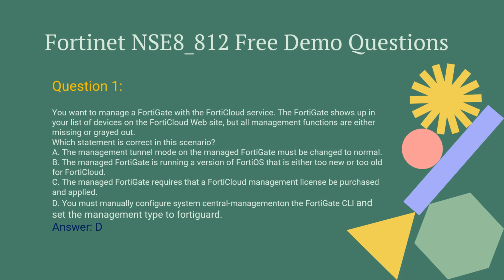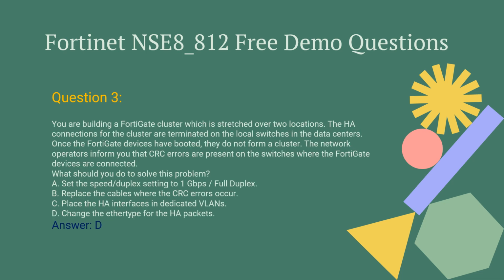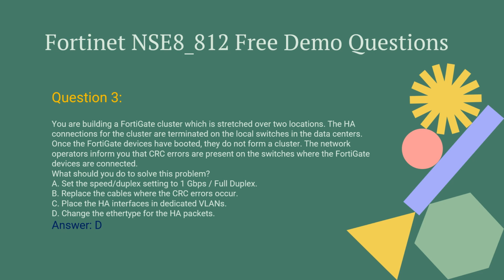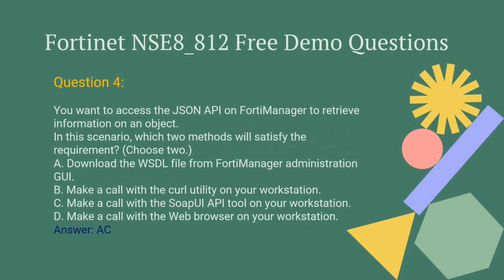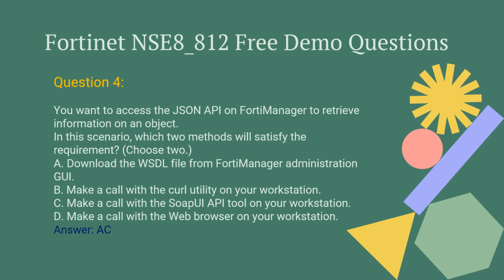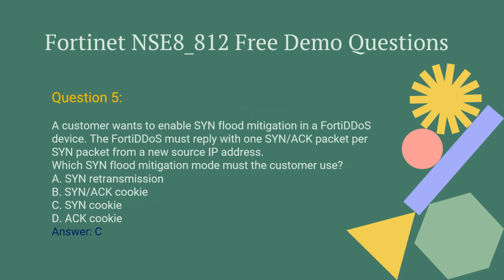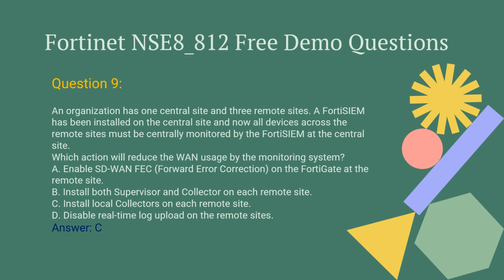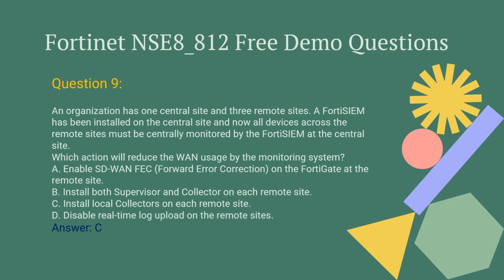New Fortinet NSE 8 Written Exam NSE8_812 Study Materials: Pass Your NSE8_812 Exam With Ease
We know the NSE8_811 exam has been retired, so if you want to complete the Fortinet NSE 8 written exam, you need to take and pass the NSE8_812 exam successfully. To pass your NSE8_812 exam with ease, you can choose the new NSE8_812 study materials of Killtest to make preparation well.

Killtest NSE8_812 Exam Questions Features

We have 60 practice questions and answers for learning.
We provide you with pdf file and software app to read Q&As.
We offer one-year free update, so you will get the latest exam questions.
We guarantee your success, otherwise, we will refund the full.

You can check the quality of our Fortinet NSE 8 written exam NSE8_812 study guide by reading the following NSE8_812 free demo questions:

1.You want to manage a FortiGate with the FortiCloud service. The FortiGate shows up in your list of devices on the FortiCloud Web site, but all management functions are either missing or grayed out.
Which statement is correct in this scenario?
A. The management tunnel mode on the managed FortiGate must be changed to normal.
B. The managed FortiGate is running a version of FortiOS that is either too new or too old for FortiCloud.
C. The managed FortiGate requires that a FortiCloud management license be purchased and applied.
D. You must manually configure system central-managementon the FortiGate CLI and set the management type to fortiguard.
Answer: D

2.You are asked to add a FortiDDoS to the network to combat detected slow connection attacks such as Slowloris.
Which prevention mode on FortiDDoS will protect you against this specific type of attack?
A. asymmetric mode
B. aggressive aging mode
C. rate limiting mode
D. blocking mode
Answer: B

3.You are building a FortiGate cluster which is stretched over two locations. The HA connections for the cluster are terminated on the local switches in the data centers. Once the FortiGate devices have booted, they do not form a cluster. The network operators inform you that CRC errors are present on the switches where the FortiGate devices are connected.
What should you do to solve this problem?
A. Set the speed/duplex setting to 1 Gbps / Full Duplex.
B. Replace the cables where the CRC errors occur.
C. Place the HA interfaces in dedicated VLANs.
D. Change the ethertype for the HA packets.
Answer: D

4.You want to access the JSON API on FortiManager to retrieve information on an object.
In this scenario, which two methods will satisfy the requirement? (Choose two.)
A. Download the WSDL file from FortiManager administration GUI.
B. Make a call with the curl utility on your workstation.
C. Make a call with the SoapUI API tool on your workstation.
D. Make a call with the Web browser on your workstation.
Answer: AC

5. A customer wants to enable SYN flood mitigation in a FortiDDoS device. The FortiDDoS must reply with one SYN/ACK packet per SYN packet from a new source IP address.
Which SYN flood mitigation mode must the customer use?
A. SYN retransmission
B. SYN/ACK cookie
C. SYN cookie
D. ACK cookie
Answer: C

6. You are administering the FortiGate 5000 and FortiGate 7000 series products. You want to access the HTTPS GUI of the blade located in logical slot 3 of the secondary chassis in a high-availability cluster.
Which URL will accomplish this task?
Answer: B

7.A customer wants to integrate their on-premise FortiGate with their Azure infrastructure.
Which two components must be in place to configure the Azure Fabric connector? (Choose two.)
A. FortiGate-VM virtual appliance deployed on-premise.
B. An inbound policy from the Azure FortiGate-VM virtual appliance.
C. An outbound policy from the Azure FortiGate-VM virtual appliance.
D. A FortiGate-VM virtual appliance deployed in Azure.
Answer: CD

8.You cannot ping the FortiGate default gateway 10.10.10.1 from the FortiGate CLI. The FortiGate interface facing the default gateway is wan1 and its IP address is 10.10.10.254/24. During the initial troubleshooting tests, you confirm that you can ping other IP addresses in the 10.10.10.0/24 subnet from the FortiGate CLI without packets lost.
Which two CLI commands will help you to troubleshoot this problem? (Choose two.)
A. diagnose debug flow filter saddr 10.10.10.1diagnose debug flow trace start 10
B. diagnose hardware deviceinfo nic wan1
C. diagnose ip arp list
D. diag sniffer packet wan1 'arp and host 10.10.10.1'
Answer: AC